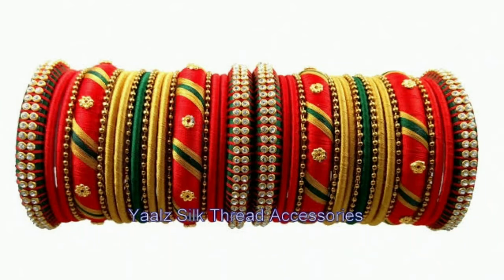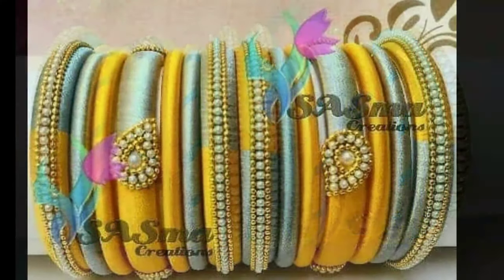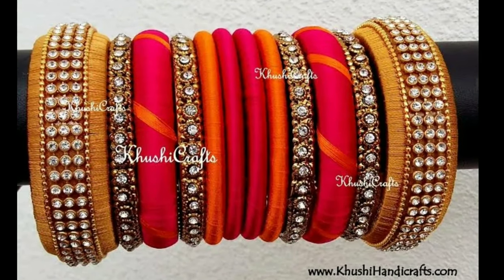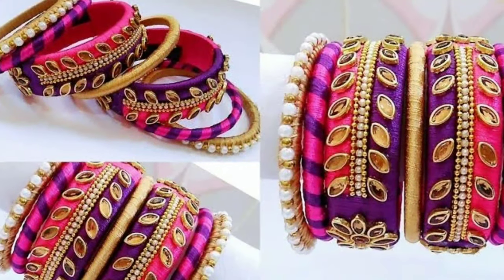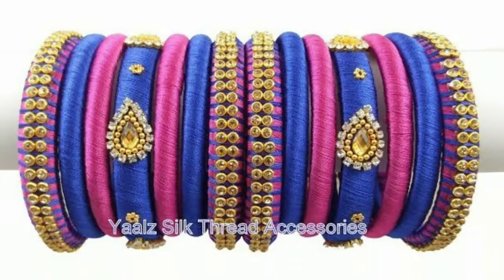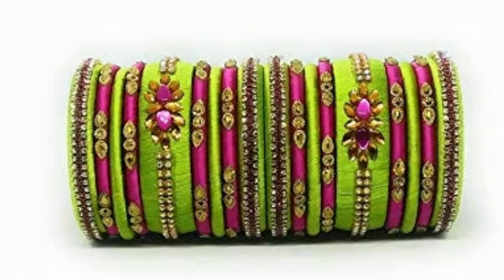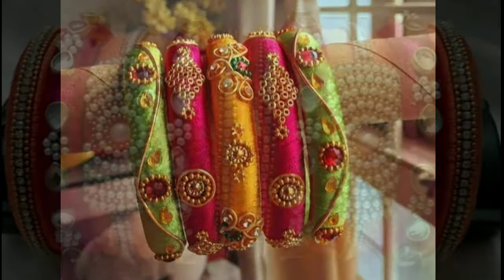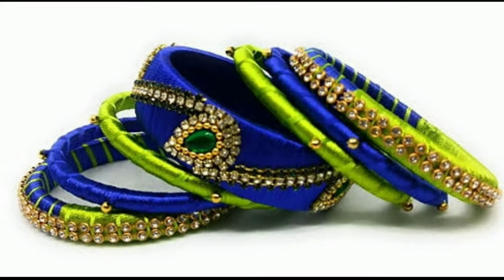Latest Thread Bangles collection lHow to make silk Thread bangles l Latest Designs